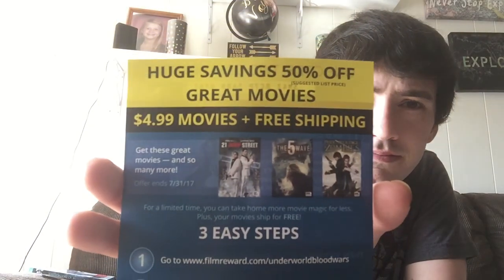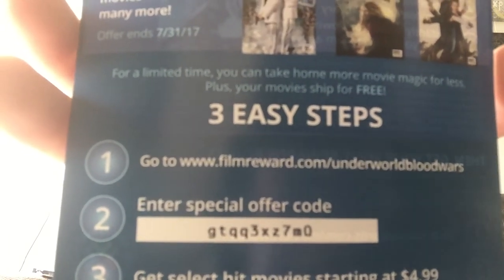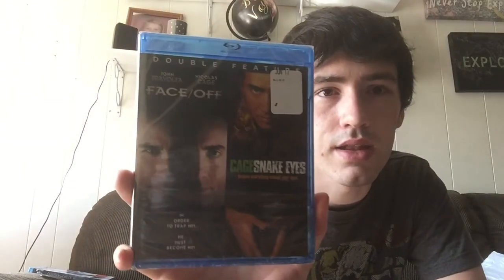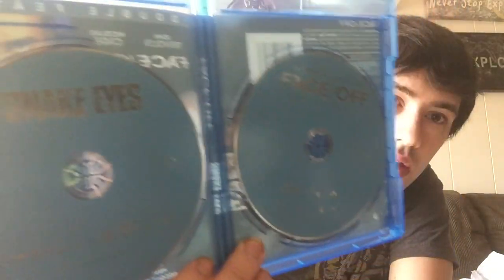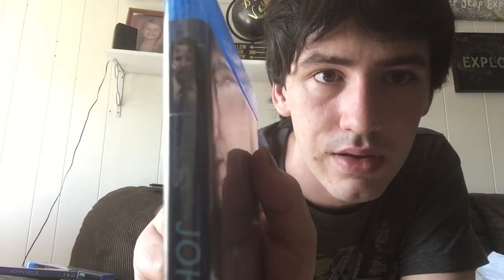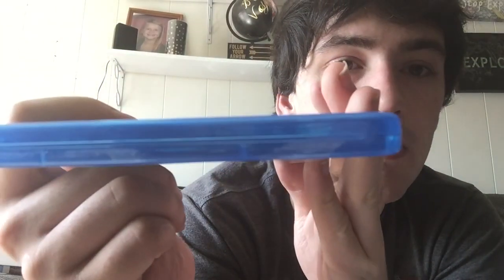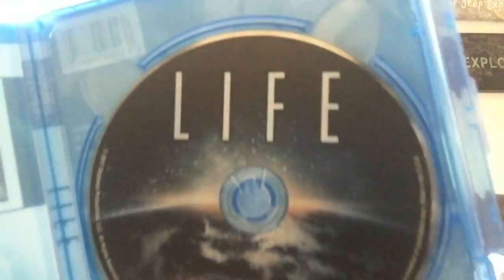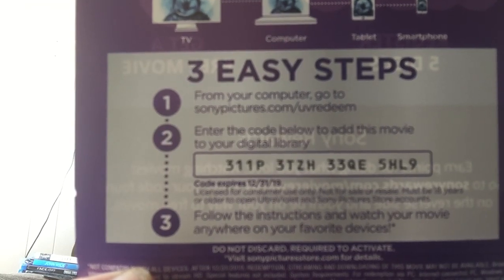Blu-Ray Haul 3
Blu-Rays everywhere! Hello everyone, please enjoy the video and say some prayers for my wallet. If you liked this video, please support us